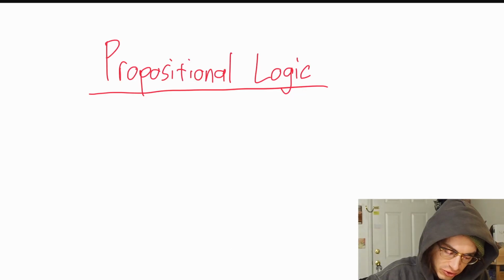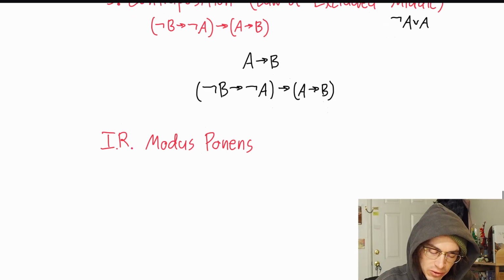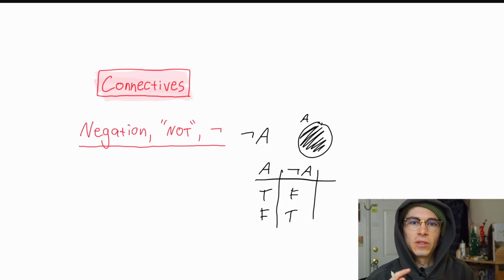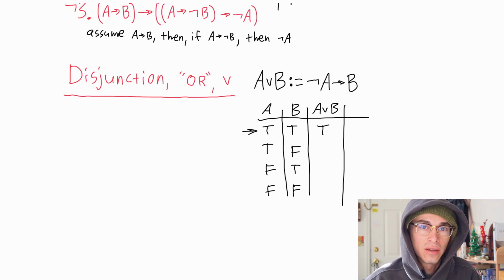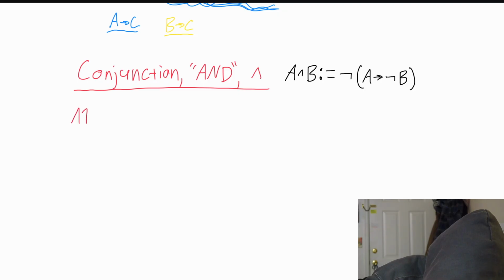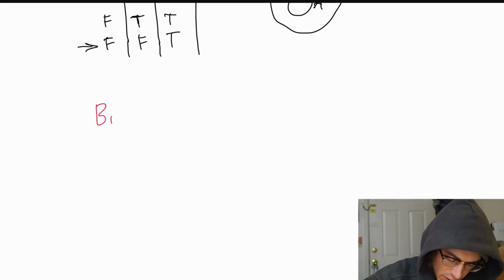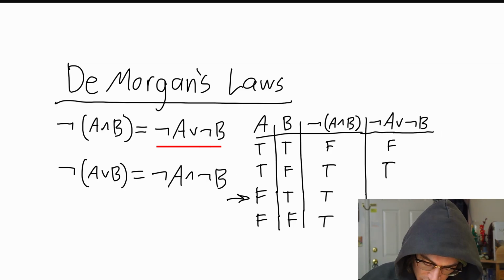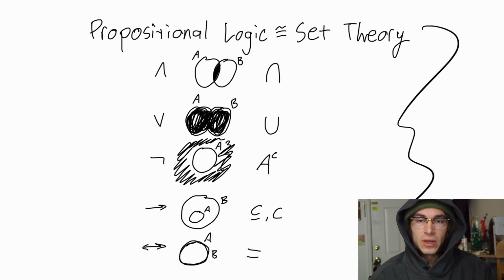Foundations 1 — Propositional Logic | Implication, Connectives, Truth Tables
00:00 Intro
01:36 What is Propositional Logic?
03:09 The Axioms
10:59 The Connectives
35:29 DeMorgan's Laws
38:42 Connection to Set Theory
43:24 Thanks for Watching!

This is the second video of the Foundations of Math series!  In this one, I cover the Axioms of Propositional Logic.  The previous video was an introduction to the series and contains information that may help you understand some of the things I say in this video.  In particular, I explain what an Axiom is and what a complete axiom system is.

I have to apologize about the audio.  There are some clicking sounds and the overlaid video of me talking is not synced with the actual audio.  I tried my best and thought it was synced, but, upon exporting the edited video, found that it was no longer synced.  I chose to keep the overlaid video because I figured the overall video would be slightly more interesting to watch.  I have a few things to try in order to avoid this issue in the future, and hopefully my new audio recording method will fix the clicking issue as well.  Thank you for your patience with my learning process.